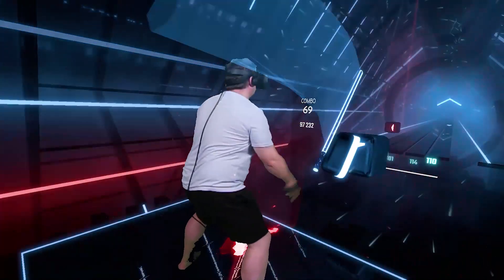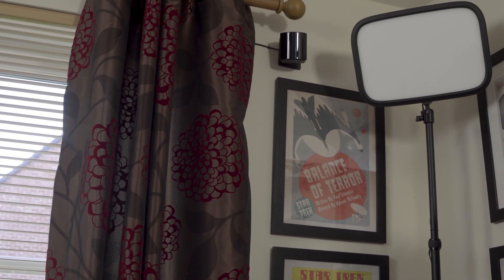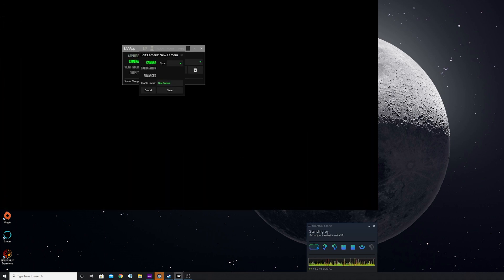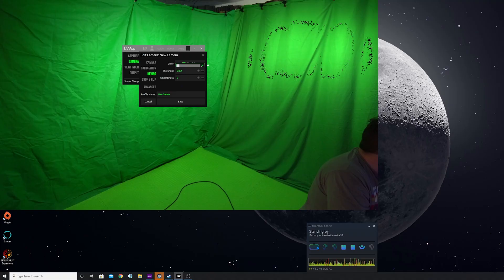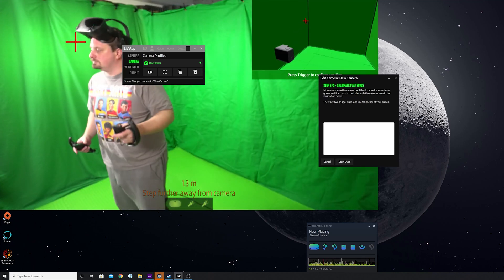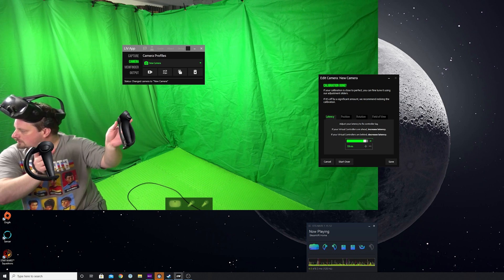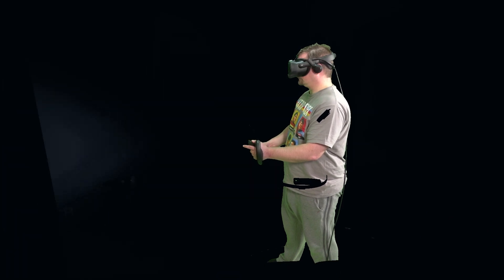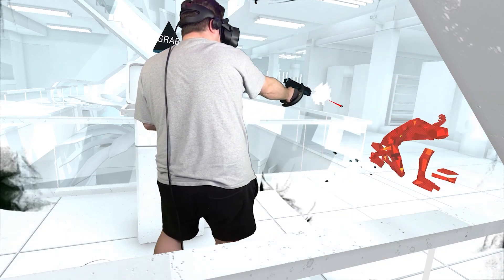How to film yourself in VR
A guide on how to film yourself inside a VR game, creating mixed reality content using Liv

Green Screen
▷ Amazon UK
▷ Amazon US

Gym Flooring Mat
▷ Amazon UK
▷ Amazon US